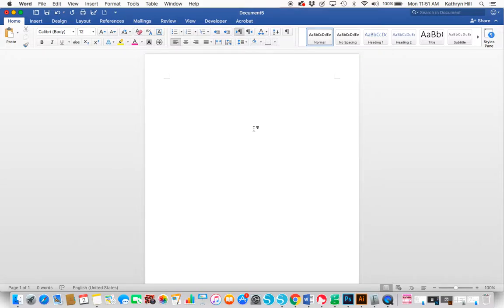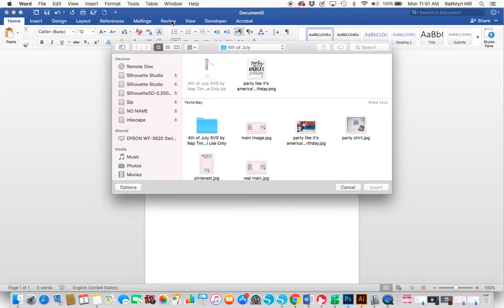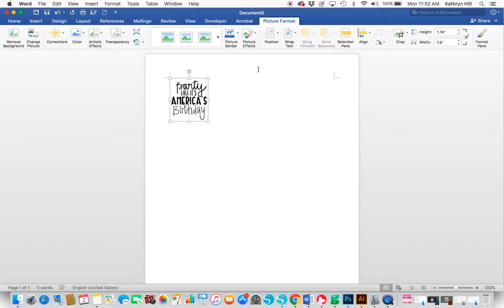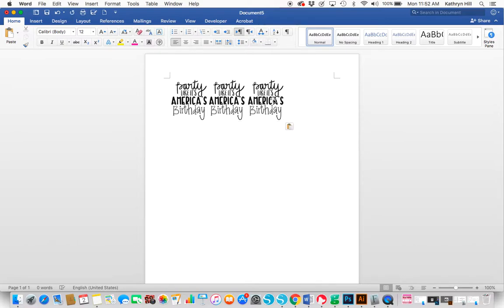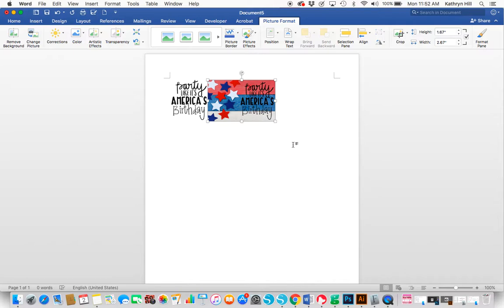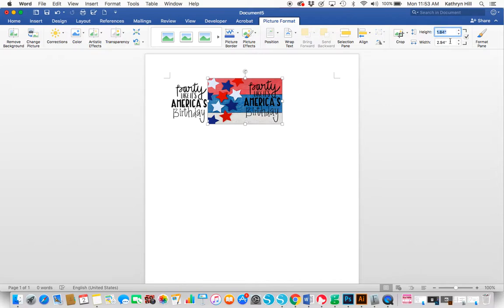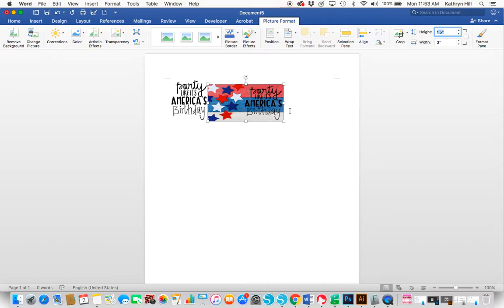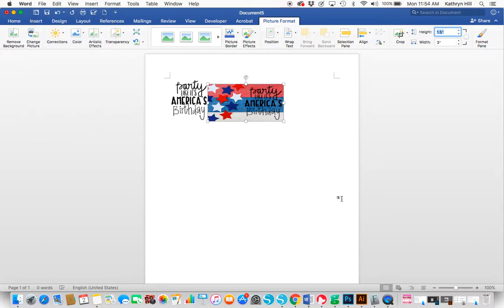How to Convert Images into Printable Stickers in Microsoft Word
How to Convert Images into Printable Stickers using Microsoft Word.